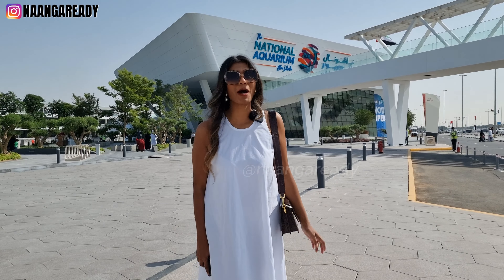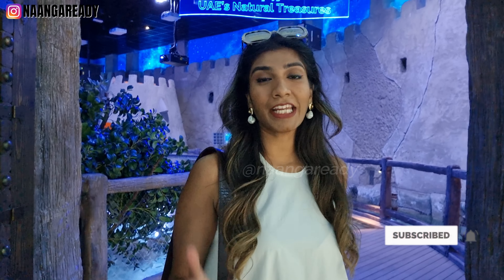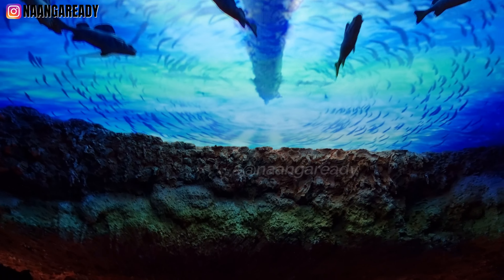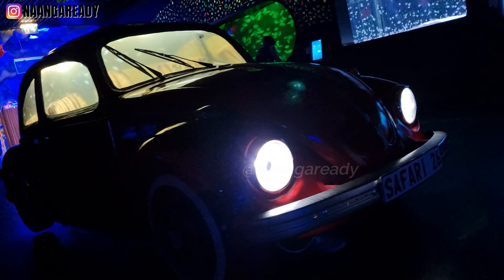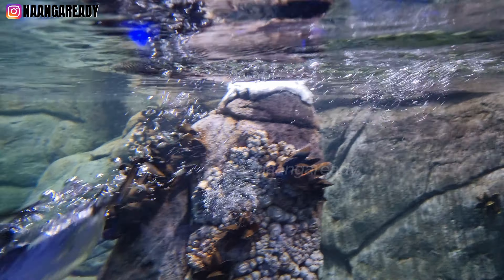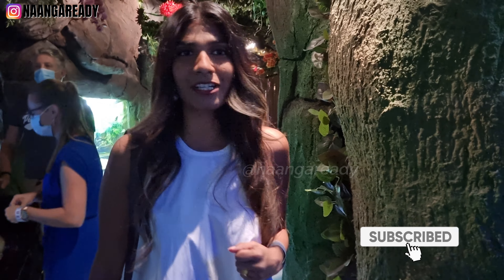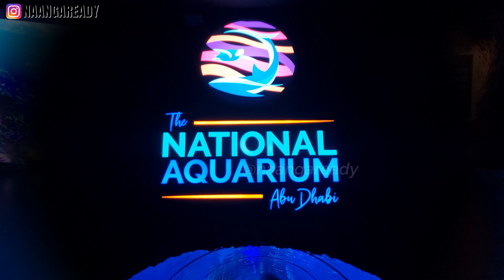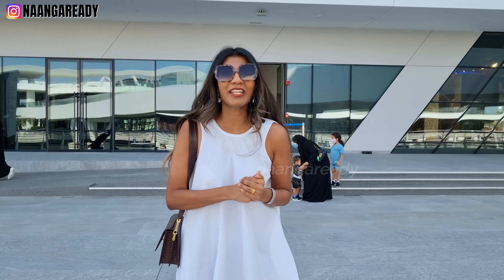*NEW* National Aquarium Abu Dhabi | 🤩 full tour in ONLY 9 minutes 😱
National Aquarium Abu Dhabi | Under 9 mins | All you need to know! FULL TOUR

The National Aquarium Abu Dhabi opened on 12 Nov 2021.
Located in the upcoming lifestyle hub, Al Qana, it is the largest aquarium in the Middle East and is home to 46,000 animals spread across 10 zones. It is also home to the super snake in  UAE.

Tickets are available online and at the entrance and they start from 105 AED.

Music credits